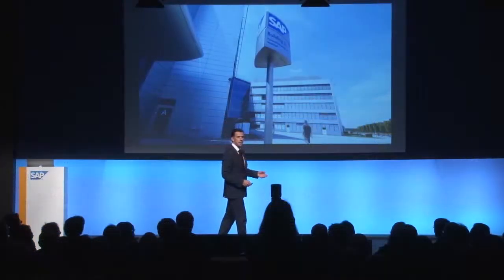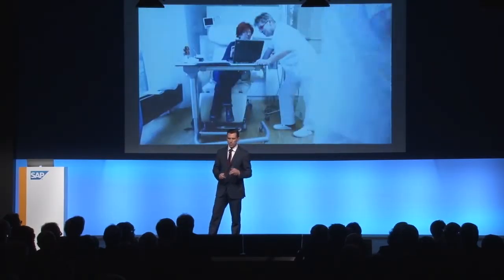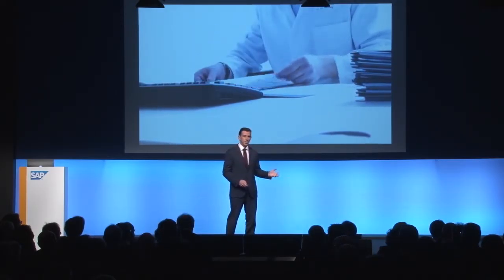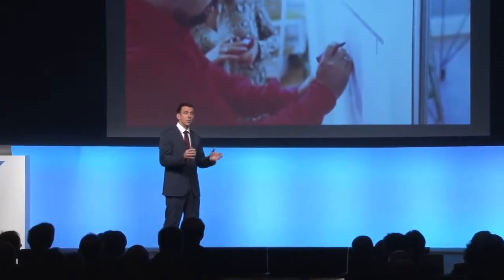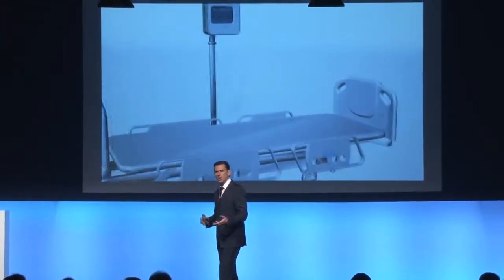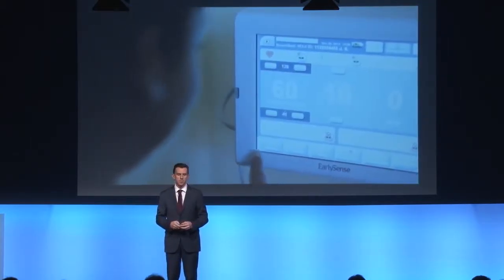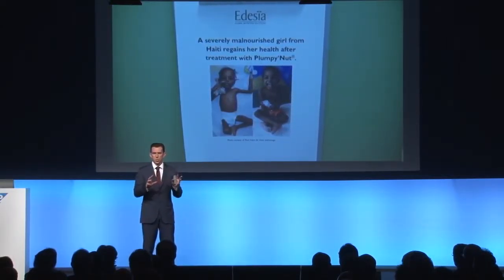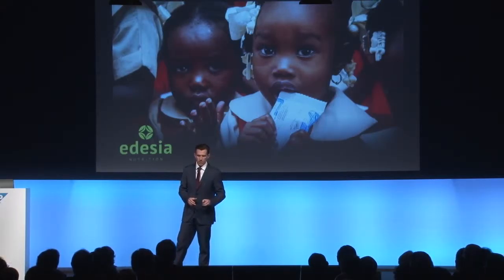SAP Executive Summit - SAP Keynote - Estratto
Una breve sintesi della relazione di Timo Elliott, VP, Global Innovation Evangelist SAP,  a SAP Executive Summit il 12 marzo 2016